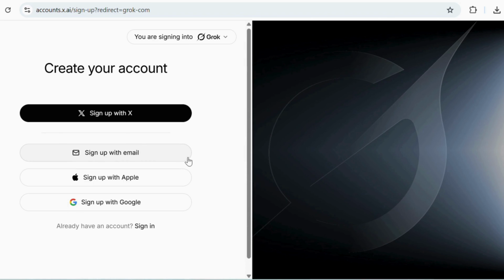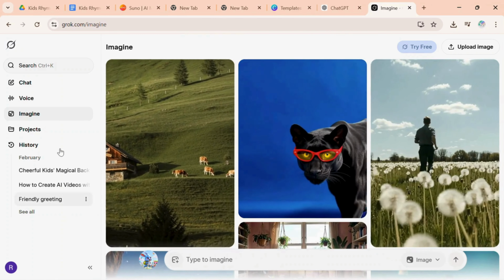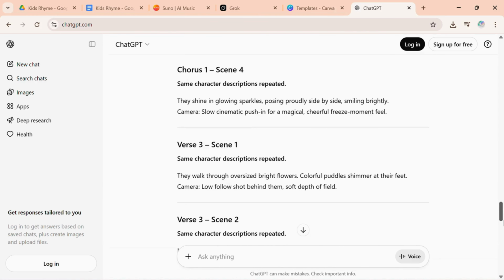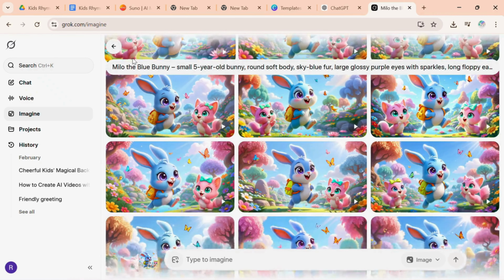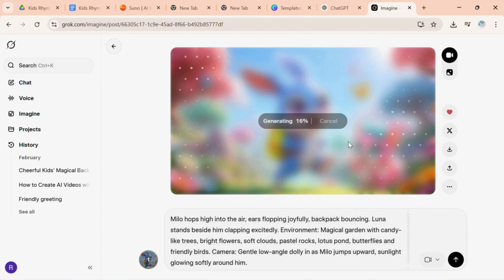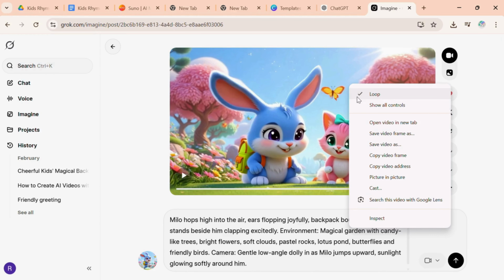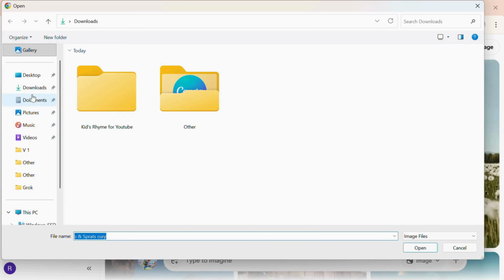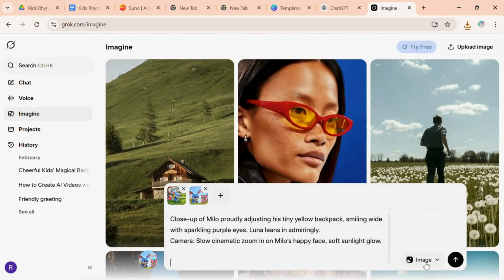How to Create AI Animation with Consistent Characters (Beginner Tutorial)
🔗 Free Tools Used:
Grok (chat & Imagine) or via X app

How to Create AI Animation with Consistent Characters (Beginner Tutorial 2026)

Struggling with AI characters changing faces, hairstyles or outfits every single scene? 😩 Discover the FREE end-frame method using Grok Imagine (xAI's powerful image & video tool) to lock in perfect character consistency – no paid tools, no complex training needed!

This beginner-friendly, step-by-step tutorial shows you exactly how to:

Generate your base character
Use the last frame / end-frame technique to chain scenes seamlessly
Keep the same face, clothing & style across multiple shots
Turn images into smooth short videos with Grok
Fix common consistency issues in AI animation

Perfect for creating TikTok/Reels/YouTube Shorts stories, AI films, animations, or visual novels without the character randomly morphing!

- What is Grok Imagine? (Quick overview + how to access it free)
- Create your consistent base character
- The END-FRAME METHOD explained (the secret sauce!)
- Screenshot/pause the last frame & use as reference
- Chaining multiple scenes with 100% face consistency

This method works great with Grok's Aurora model & video generation features – all 100% free on the X platform (as of 2026)!

Which AI tool should I cover next? Let me know!